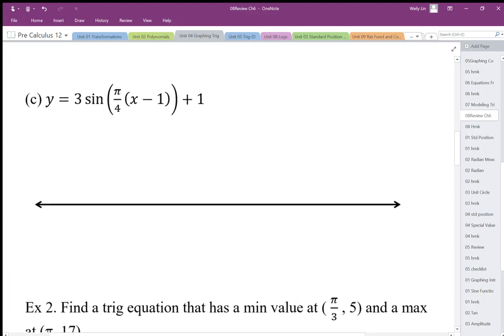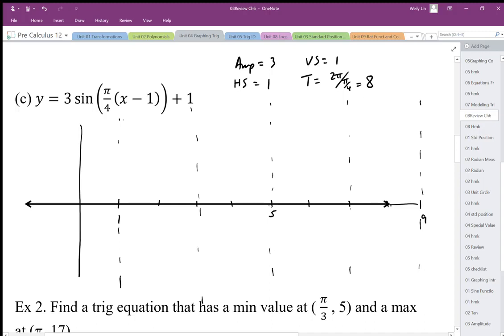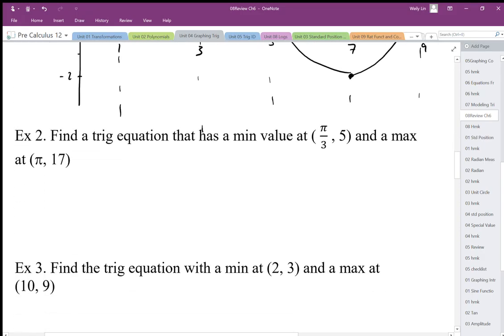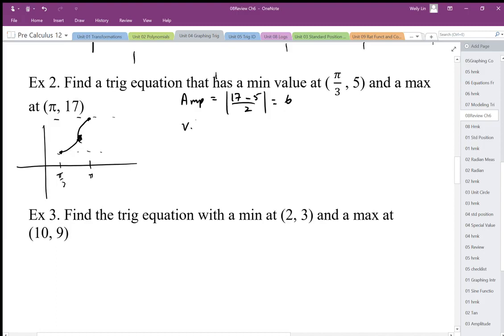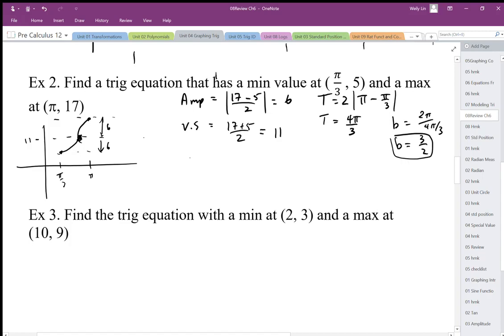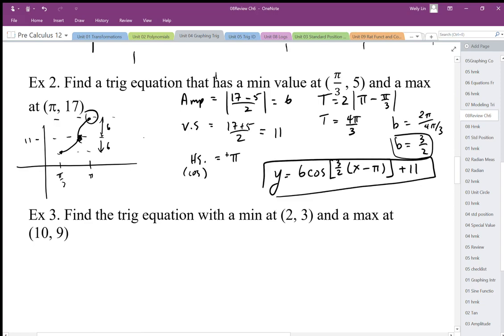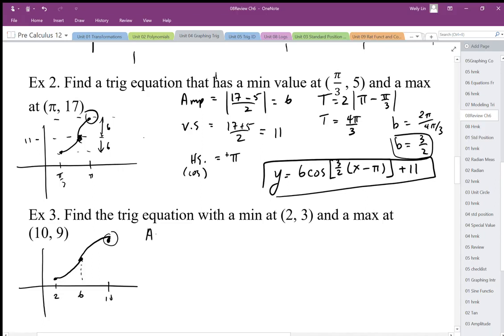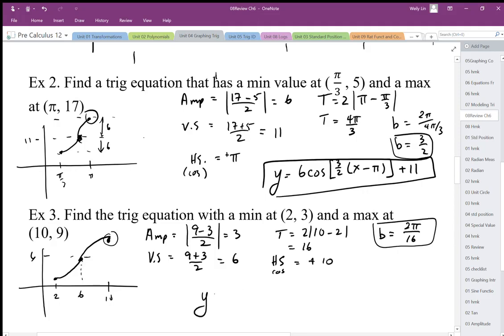08Review Trig Graphing Part2